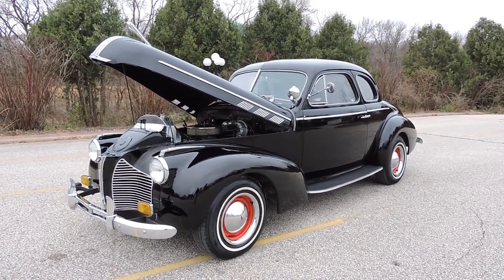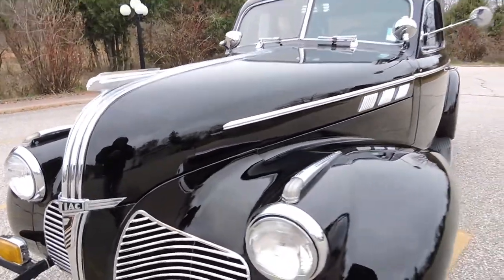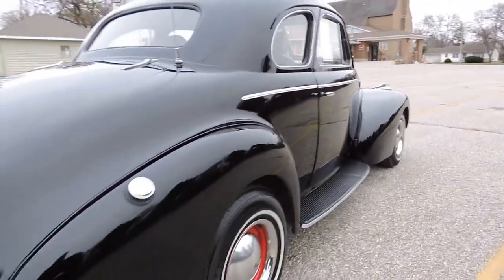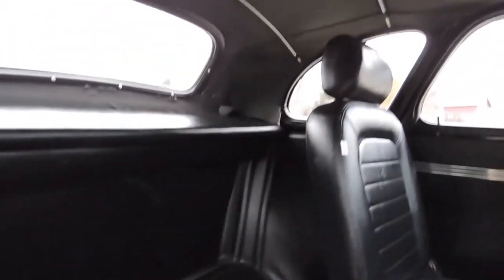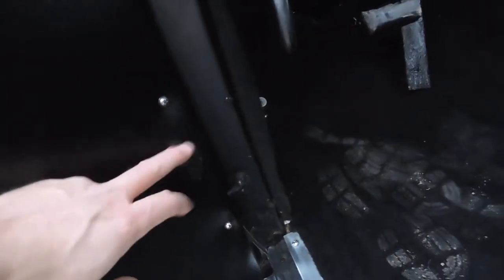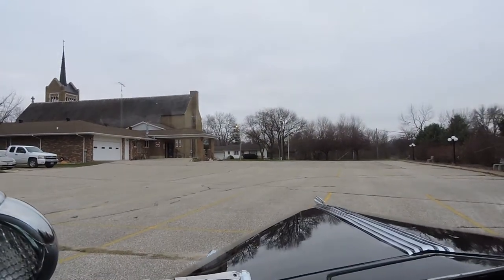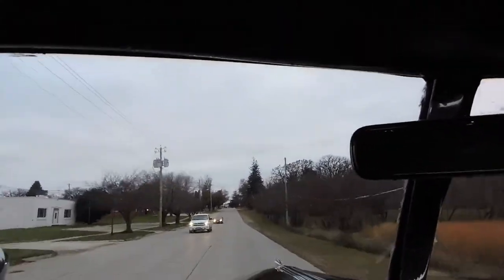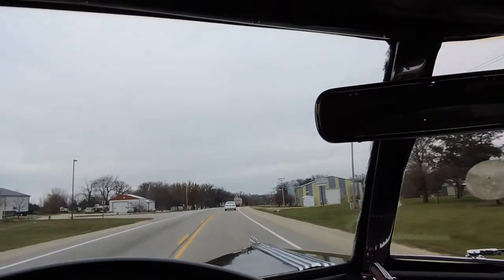1940 Pontiac Coupe for sale at www coyoteclassics com